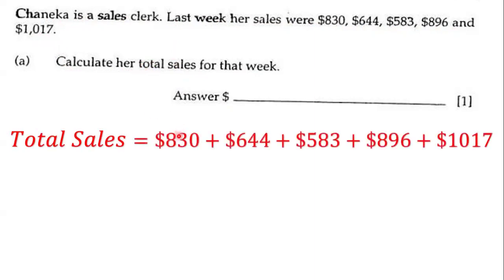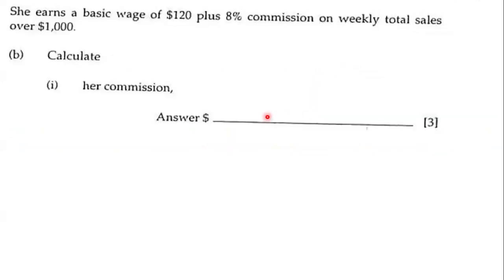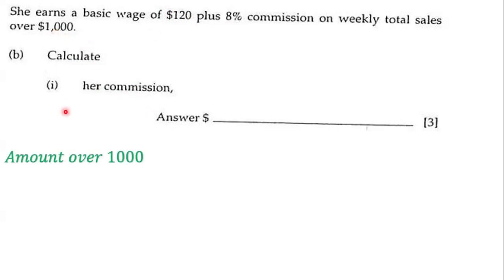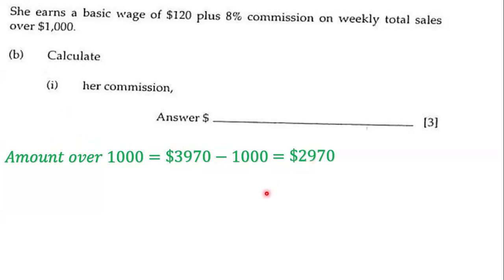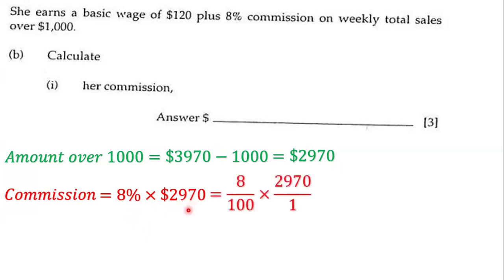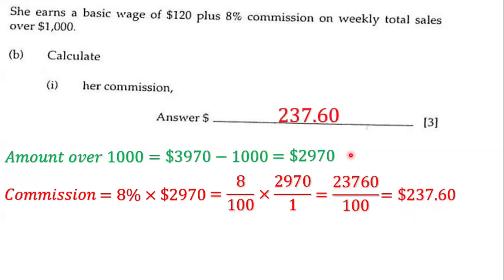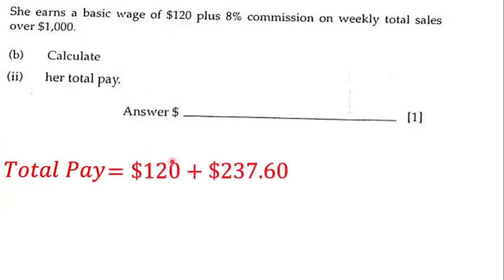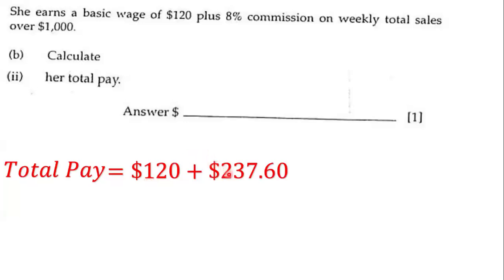Wages and Salary (6)